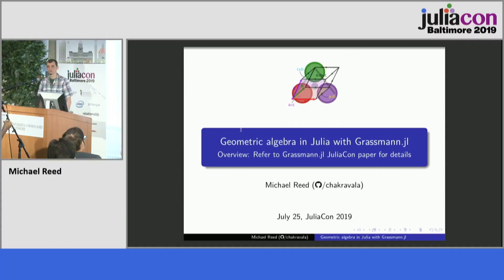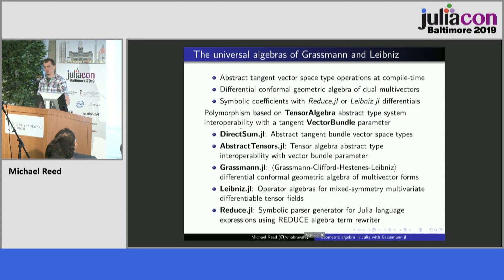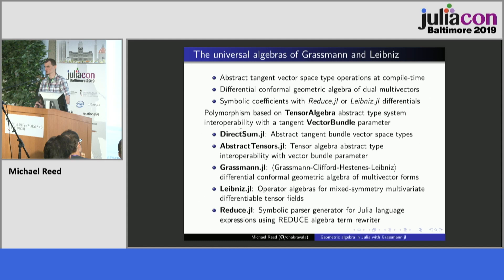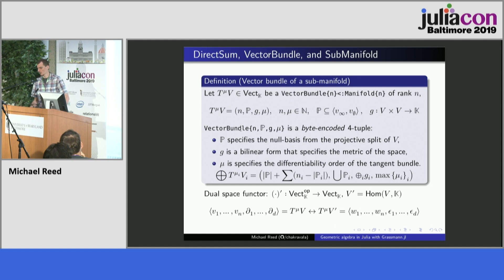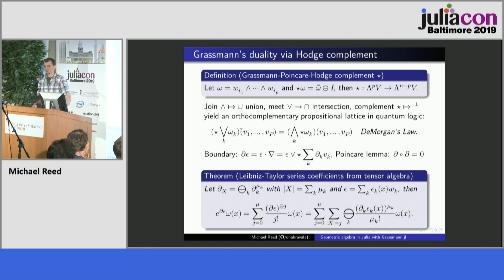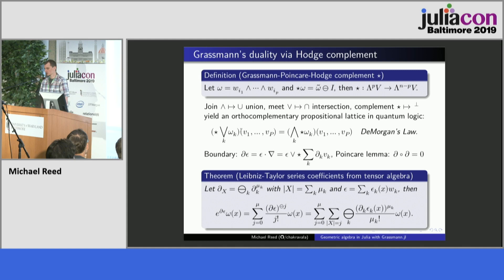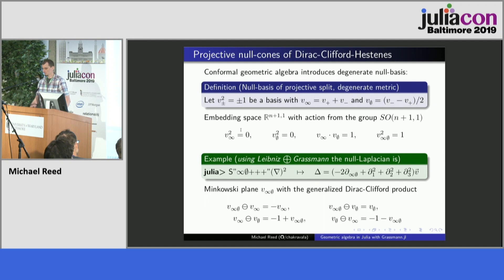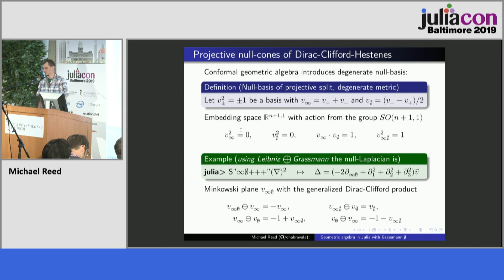Geometric Algebra in Julia with Grassmann.jl | Michael Reed | JuliaCon 2019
The Grassmann.jl package provides tools for doing computations based on multi-linear algebra, differential geometry, and spin groups using the extended tensor algebra known as Grassmann-Clifford-Hestenes-Taylor geometric algebra. The primary operations are ∧, ∨, ⋅, *, ×, ⋆, ', ~ (which are the outer, regressive, inner, geometric, and cross products along with the Hodge star, adjoint, and multivector reversal operations). Any operations are truly extensible with high dimensional support for up to 62 indices and staged caching / precompilation, where the code generation enables the fairly automated task of making more definitions. The DirectSum.jl multivector parametric type polymorphism is based on tangent bundle vector spaces and conformal projective geometry to make the dispatch highly extensible for many applications. Additionally, interoperability between different sub-algebras is enabled by AbstractTensors.jl, on which the type system is built.